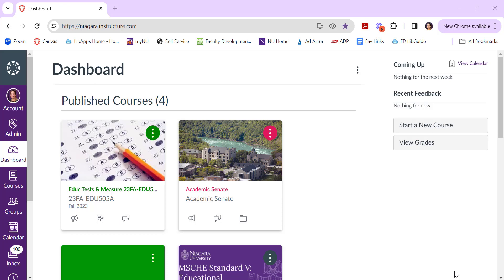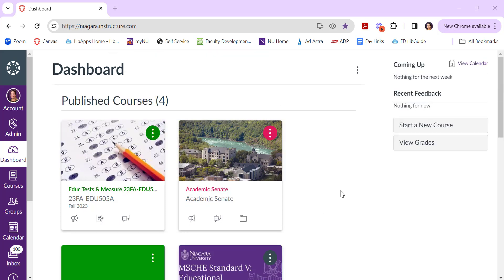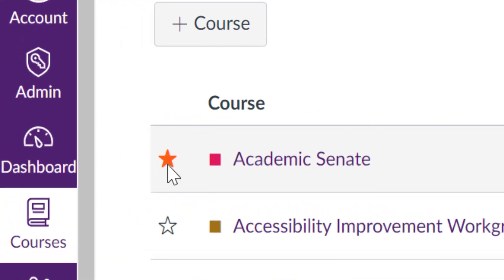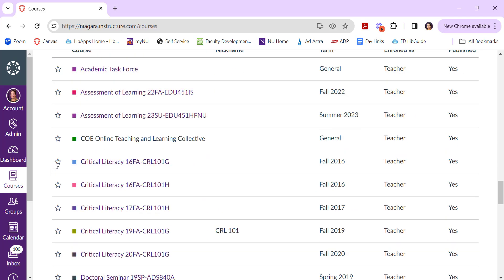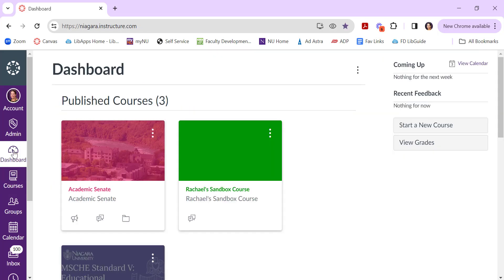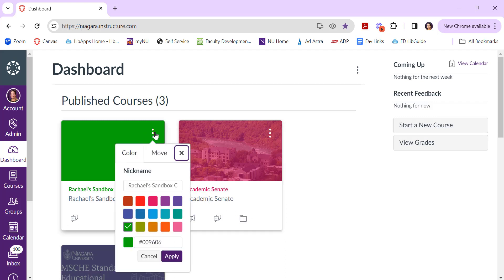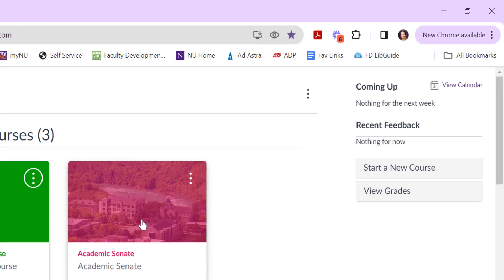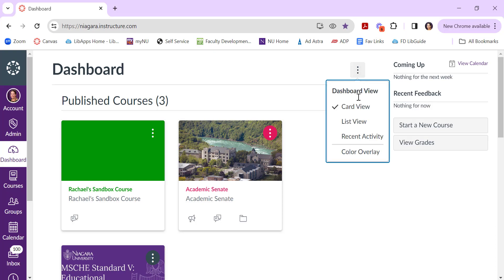Organizing Your Canvas Dashboard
You can add or remove courses from your Canvas Dashboard by clicking on Courses and then All Courses and then starring or unstarring the courses you want to add or remove. This video also shows you how to click and drag courses around to rearrange them and how to change the color overlay.